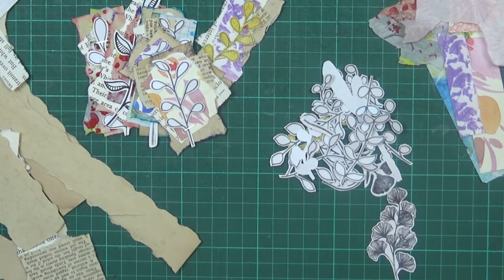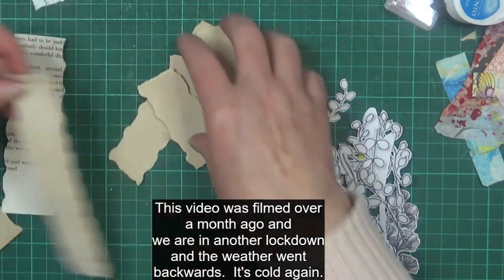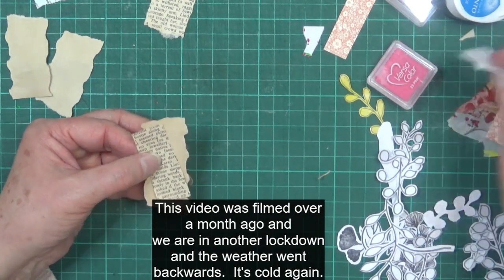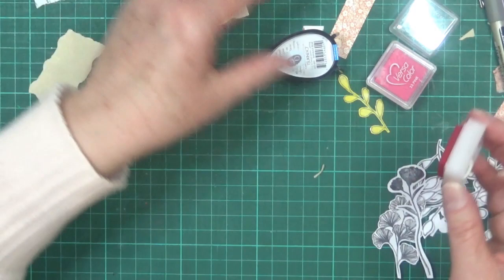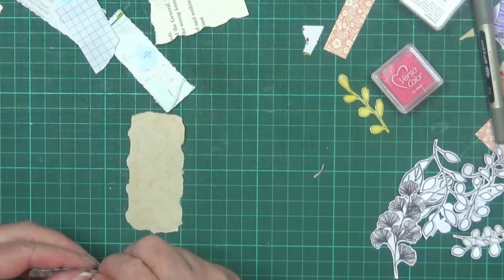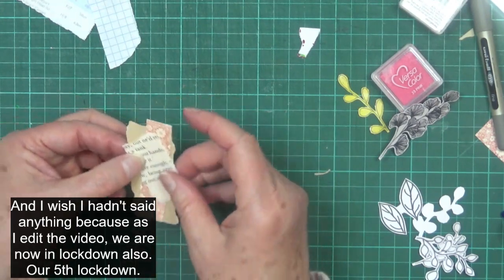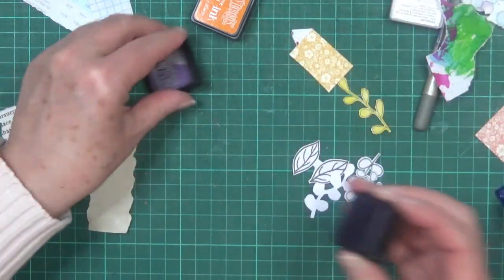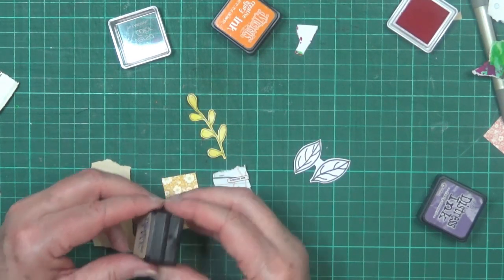Craft With Me I Foliage Fodder Clusters for Junk Journal or Personal Journaling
Craft With Me, create some simple little foliage clusters and use up some of the never ending scraps.

My Contact & Social Media Details

Sue Luck
Beaconsfield  3807
Victoria   Australia

Sue